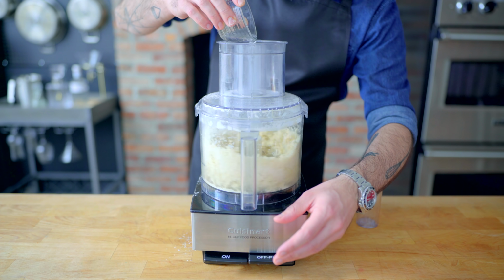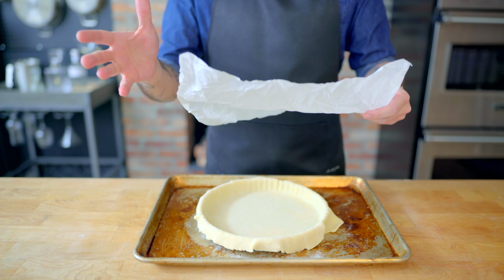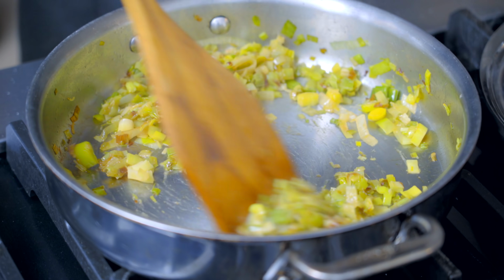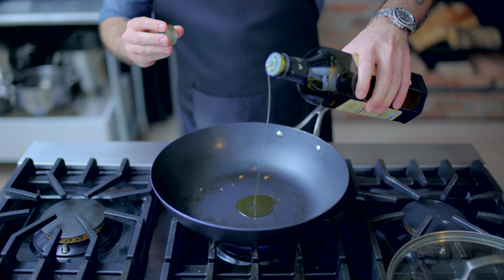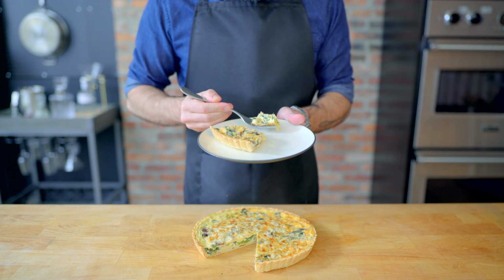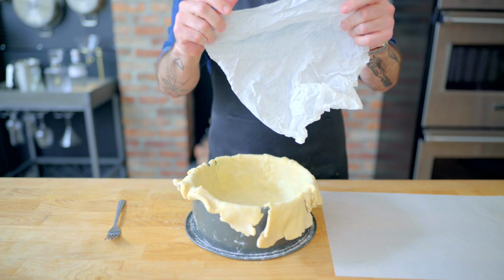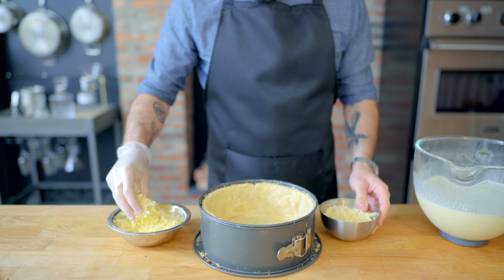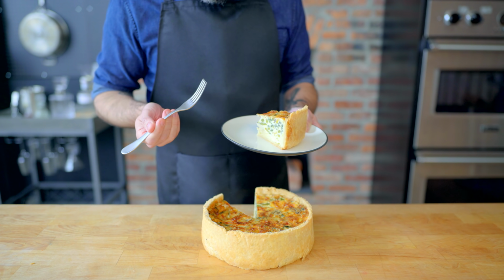Quiche | Basics with Babish